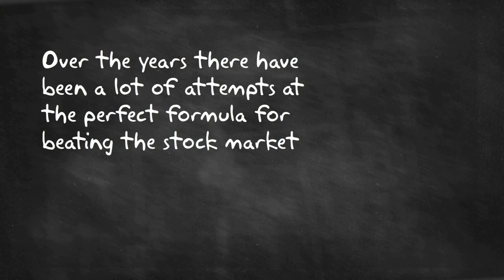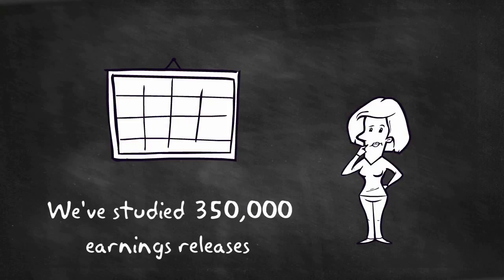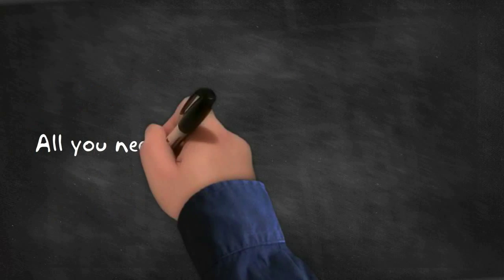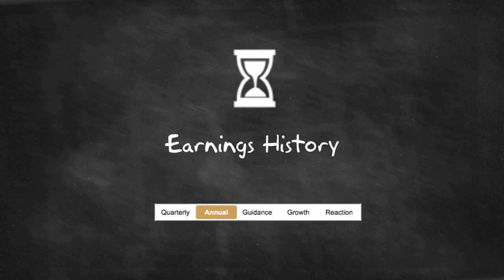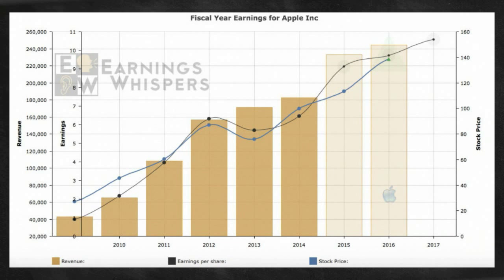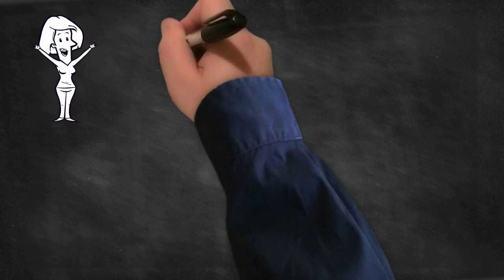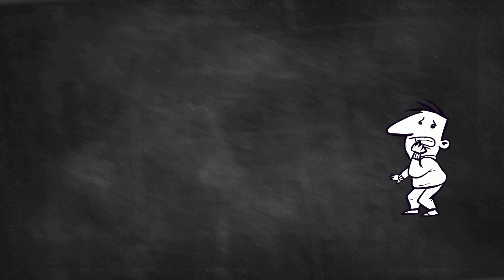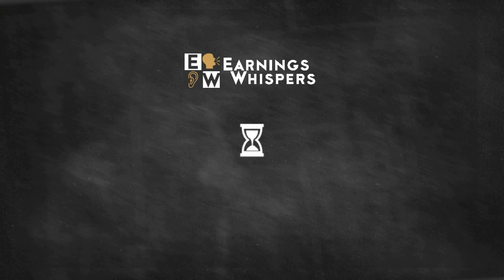Earnings Rule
The Earnings Rule is perhaps the easiest way to outperform the overall stock market by buying or selling stocks after a company reports earnings.  Stocks trade based on forward earnings projections and drawing a simple line along the path helps determine whether a stock is oversold or overbought. Those trading below the line after earnings have significantly outperformed other stocks.